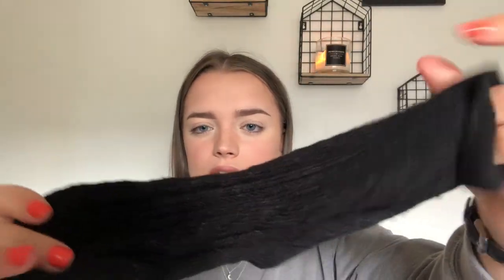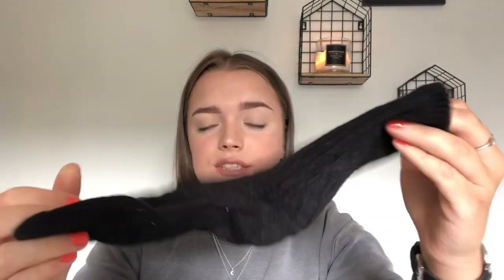VEGAN DR. MARTENS REVIEW (1460) | Worth the money?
Hey guys! I hope you enjoyed this review of my Vegan 1460 Dr. Martens. I discuss the price, wearing them in, comfort, size and versatility/ how I style them!